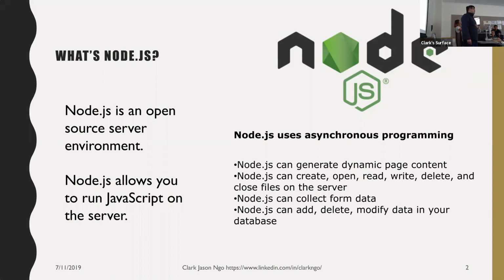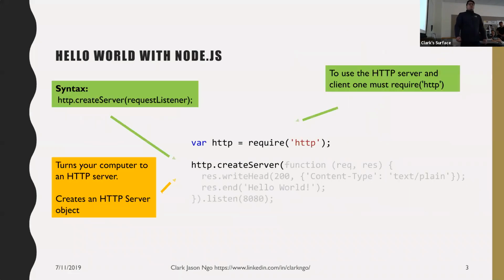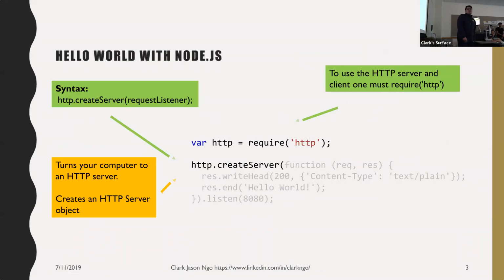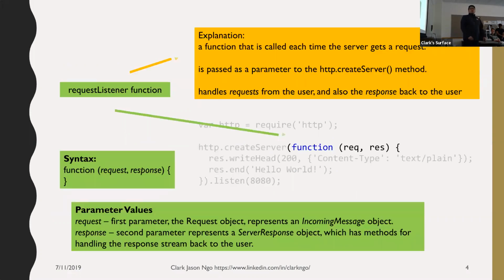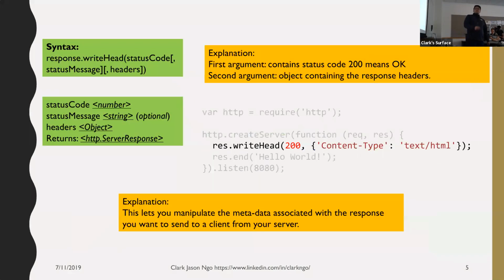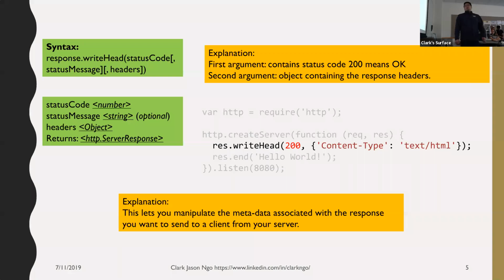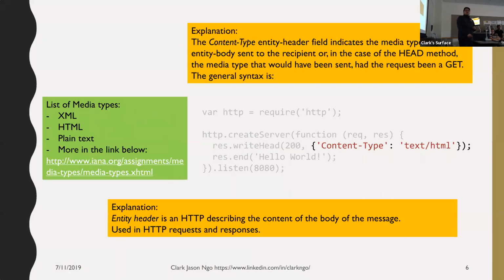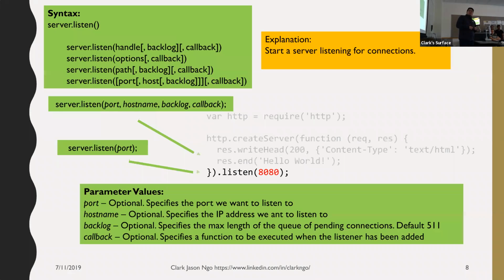20190711 Know Nodejs